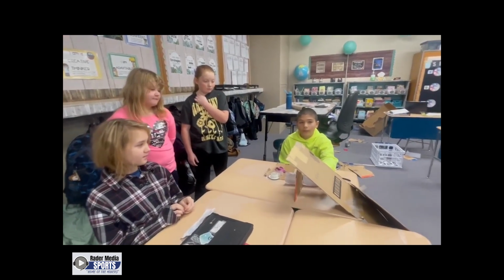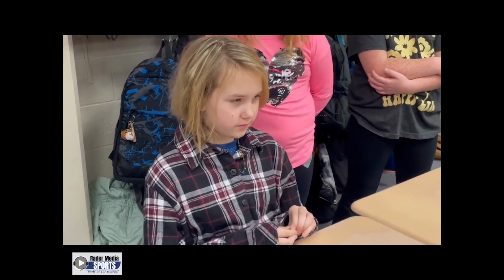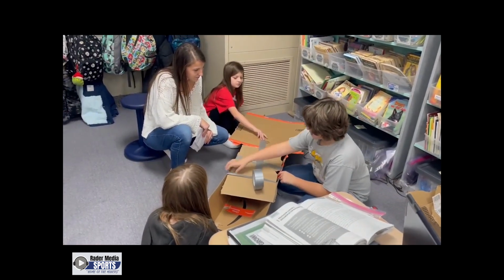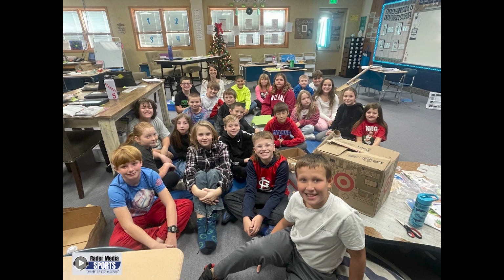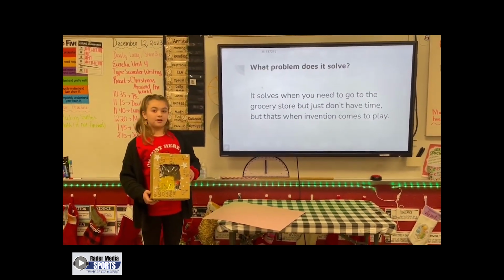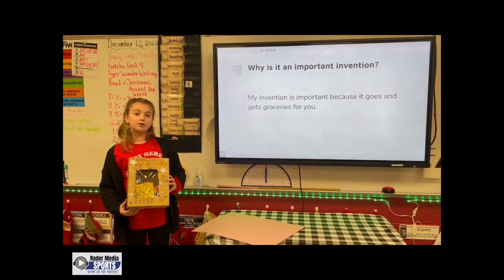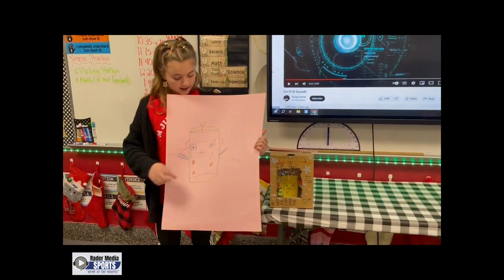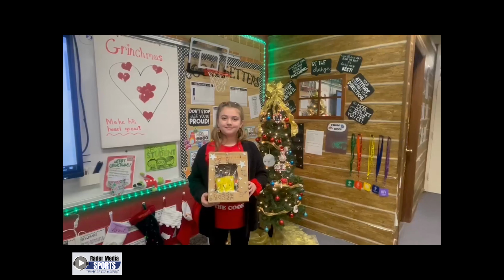Eureka Unit 4 CKLA Project Interview ® Rader media Sports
® Rader Media Sports

From Mrs. Courtney Lannan, LSSC 4th Grader Teacher Background Knowledge of Eureka Unit 4 CKLA:

Students work in lab groups to earn wedges for their Wheel of Invention. The teacher is the Gameshow host of Eureka Student Inventors. Their first opportunity to earn a wedge is a Collaboration wedge which is the foundation for every episode on Eureka Student Inventors.

Students built on their invention skills by researching their assigned invention. Next, students applied their knowledge of the invention and creative thinking to generate a pitch about their invention (this is the point where Mrs. Brown's class is at).

In the fourth wedge challenge, students had to apply their knowledge of simple machines and inventions to earn their knowledge wedge.

Documentation was the next wedge challenge. In this episode, students had to create a device to allow the network executives to throw away trash into a trash can 2 feet away (this is where Mrs. Powell's class is at).

Lastly, students were challenged to brainstorm, create a diagram, and pitch their own invention to the class (this is where Mrs. Lannan's class is at).

As a Reminder: these students had to design an invention that is not already created previously or is not naturally occuring in nature. They also could use the mindset of invention breeds invention. Students are able to take an invention to build on their own invention.